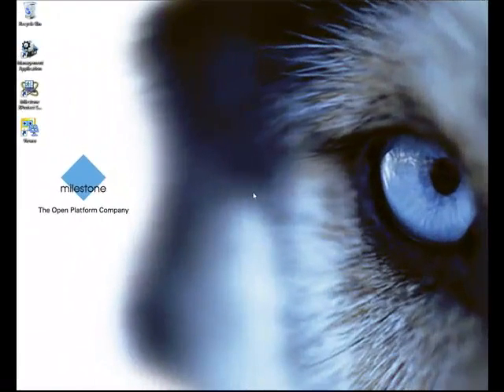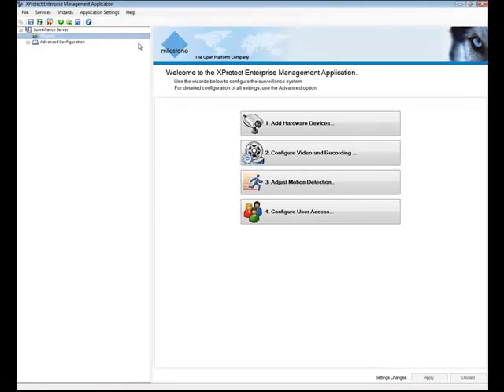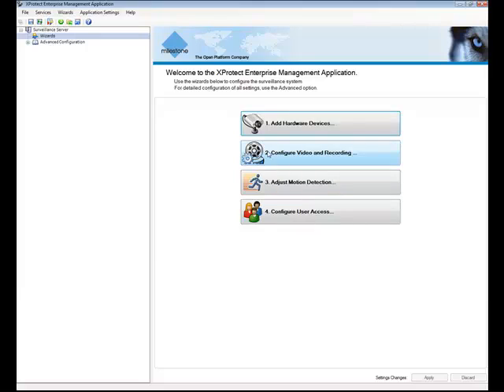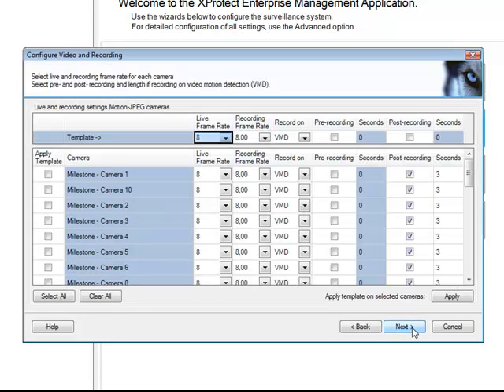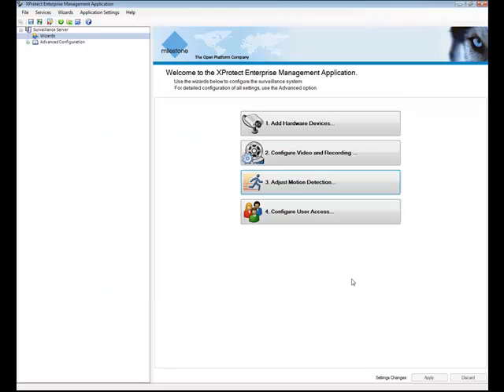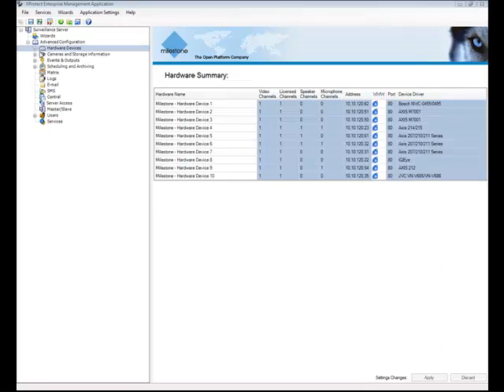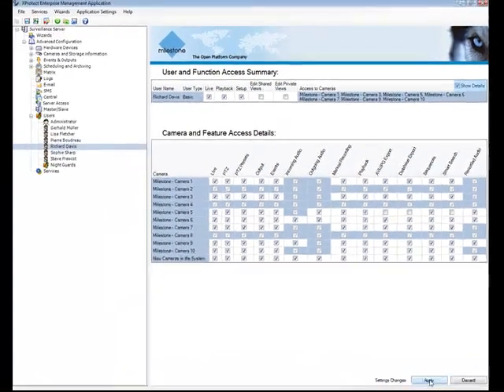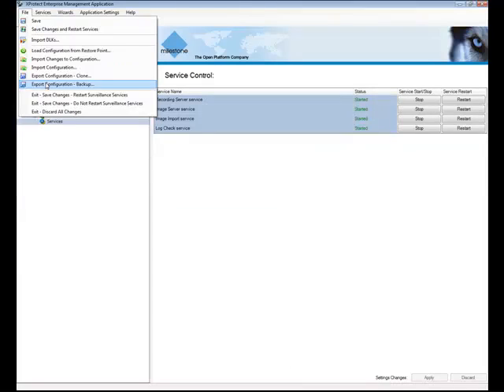Milestone XPEntreprise - Vidéo de démonstration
Milestone XProtect est une plateforme ouverte de videosurveillance IP.